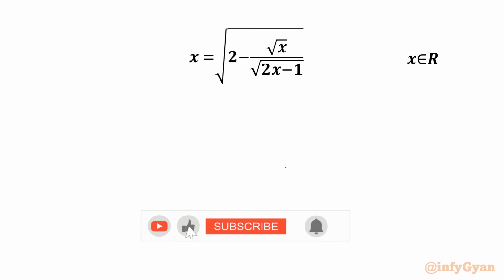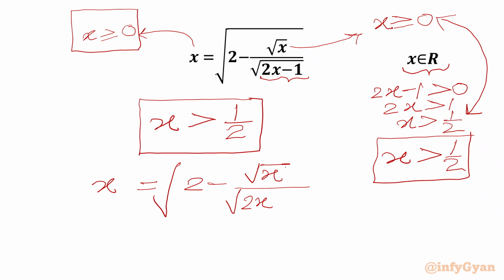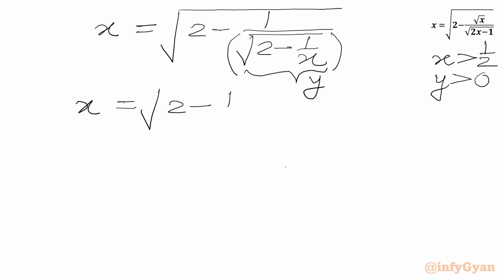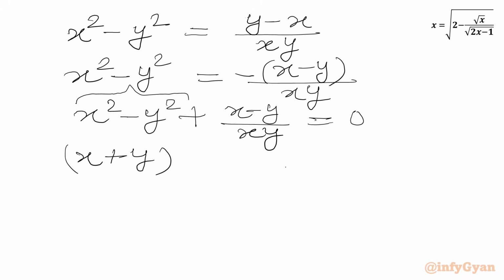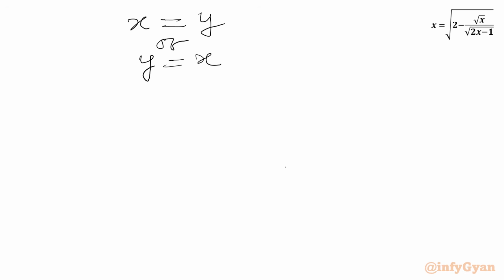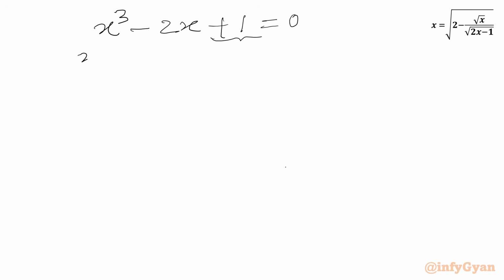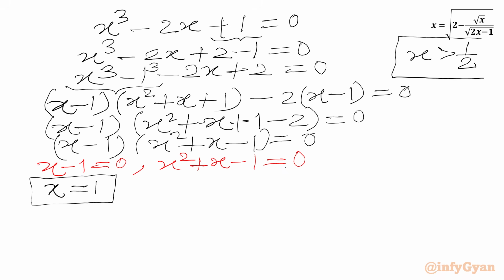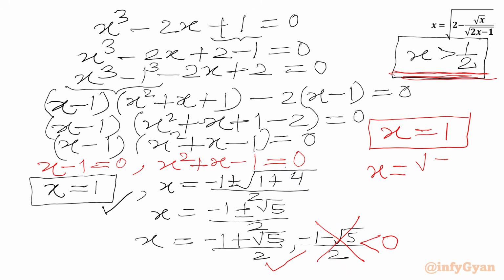An Outstanding Radical Puzzle | 95% Failed to Solve!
Most students immediately square both sides… and that’s exactly where they go wrong.

This radical equation looks simple — but it hides a beautiful algebraic structure of nested radical.

In this video, I’ll show you the smarter approach that avoids messy squaring and reveals the hidden trick (substitution) behind the problem.

Perfect for:

• AMC / AIME aspirants
• JEE Advanced students
• Competitive algebra lovers

Try it by yourself before watching the solution!